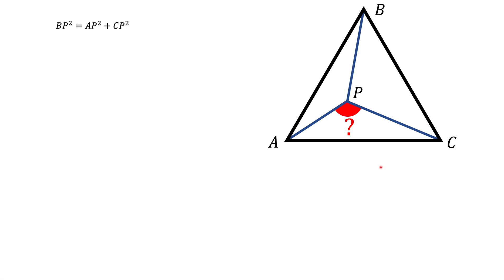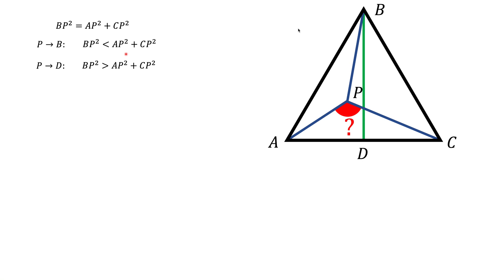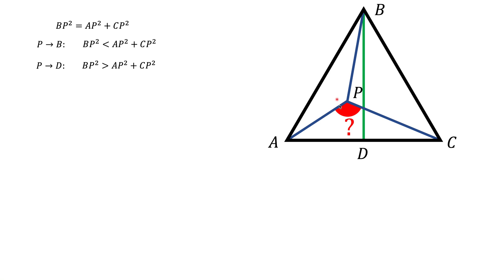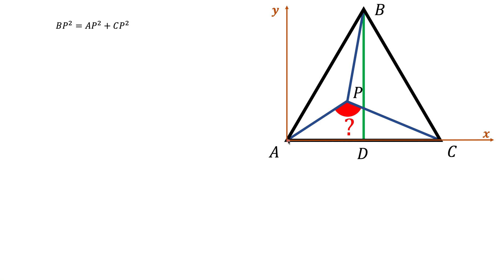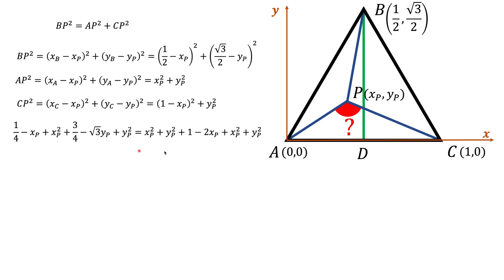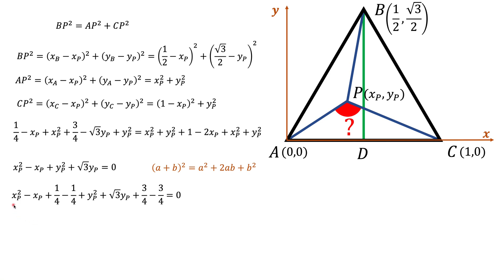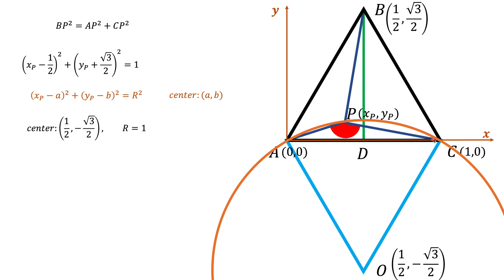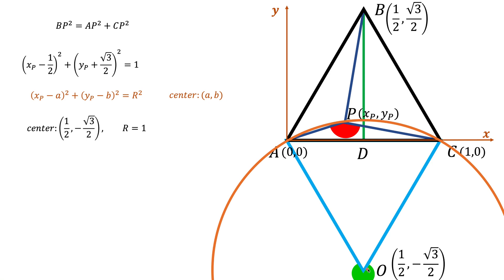Find angle APC in equilateral triangle when BP^2=AP^2+CP^2